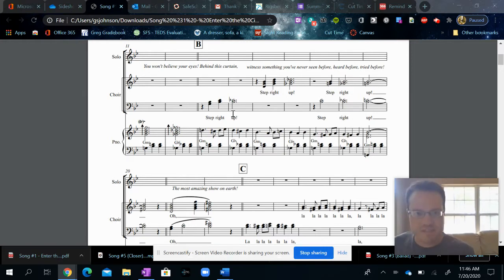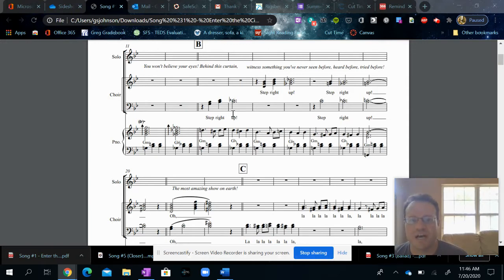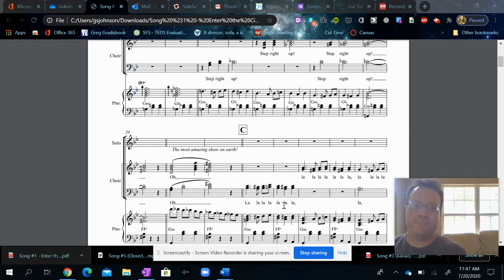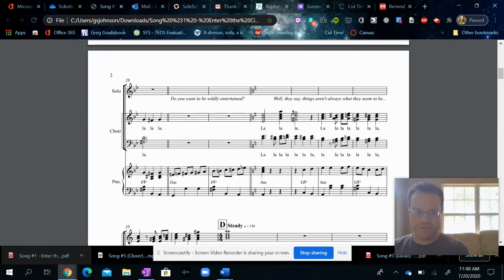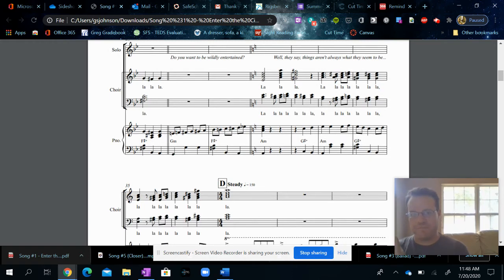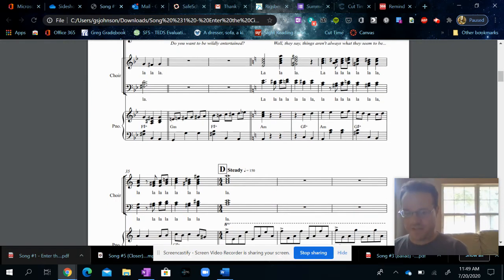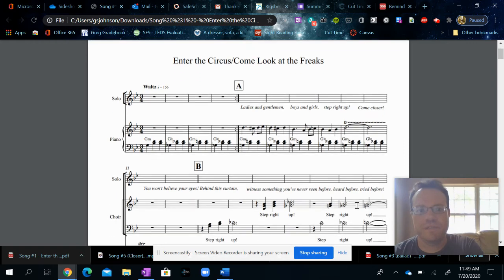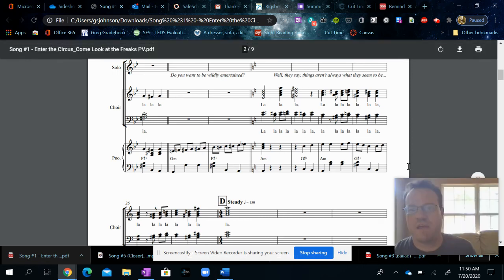Electrum 2020-2021 Vocal Opening of Show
This is a vocal style tutorial video of the beginning section of the opener.